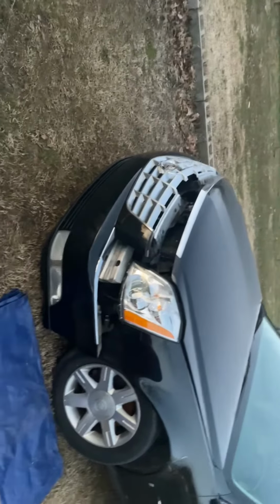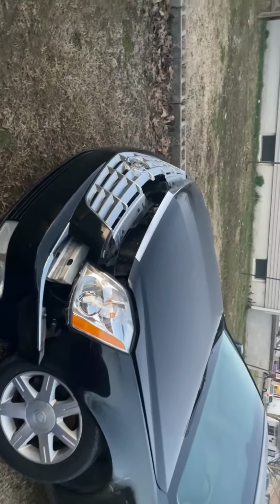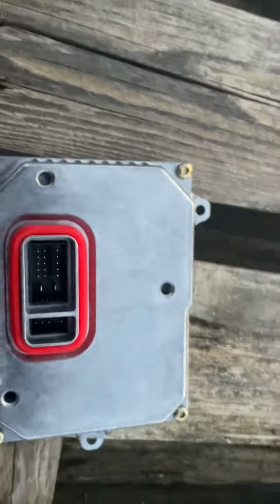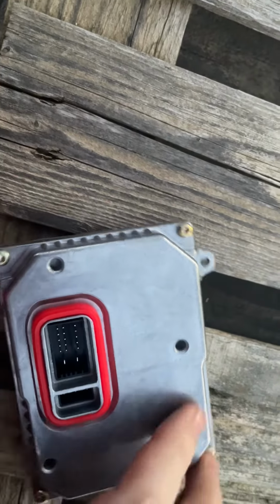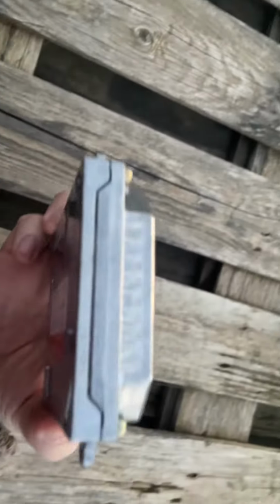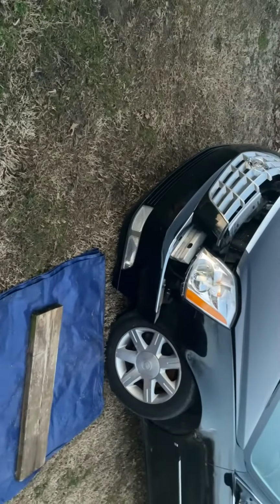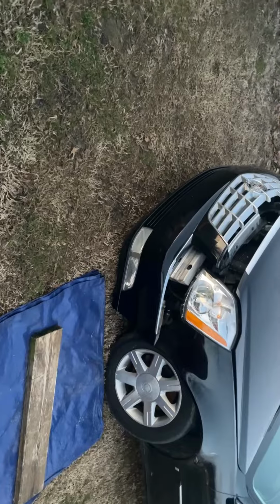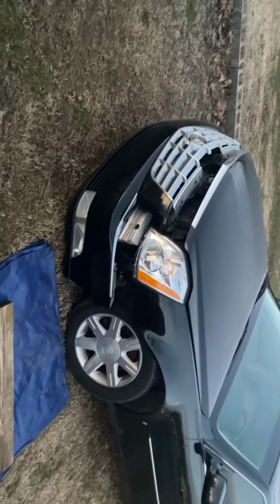Think twice about buying aftermarket HID headlights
Sorry if the video is sideways, as I explain the headlight is this car has a bad ballast and I attempted to replace it only to discover that the aftermarket and the OEM are completely different. If you want no headaches and need to replace the headlight assembly always use the original from the manufacturer and you won’t have any problems!